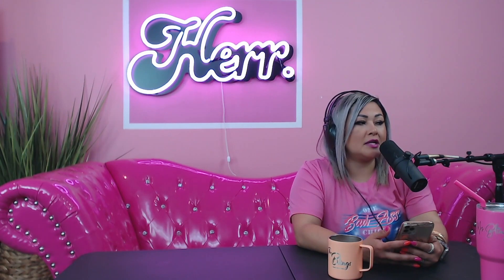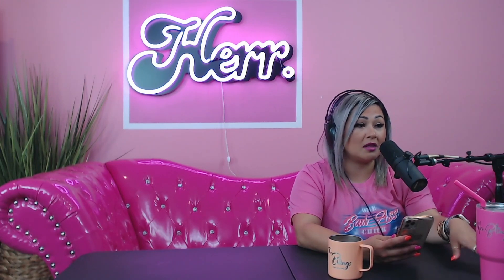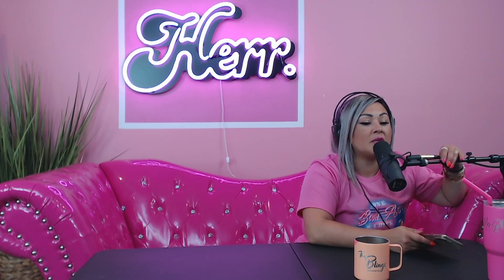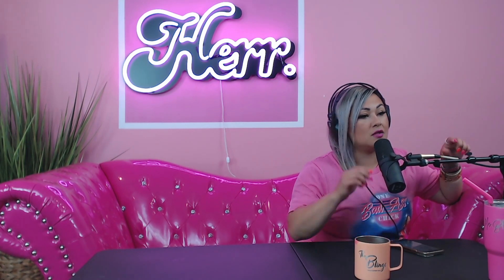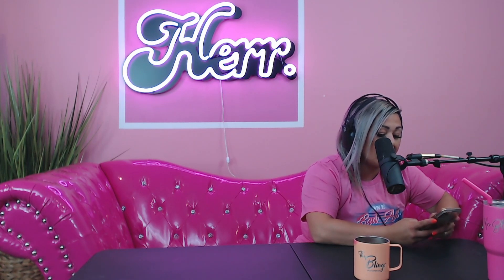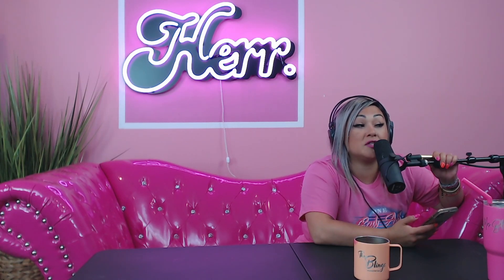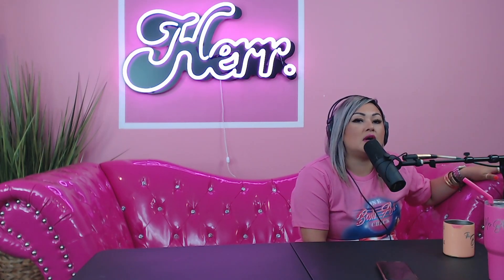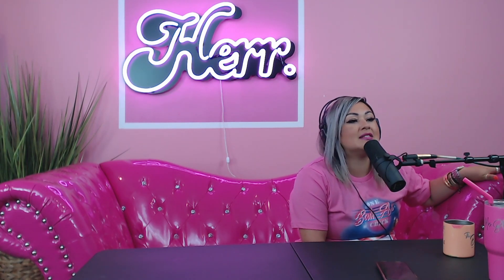Herr Lounge Podcast #156 - Self Confidence and Social Media | Marisol Herrera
Join the HERR Community today!

Thank you for listening! Please tell a friend about the podcast.

@robgtv on Instagram